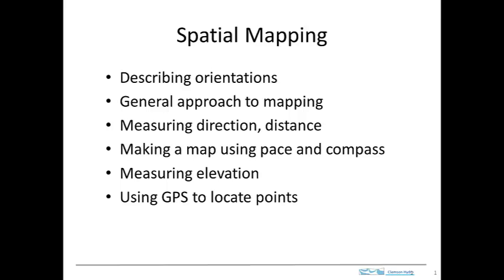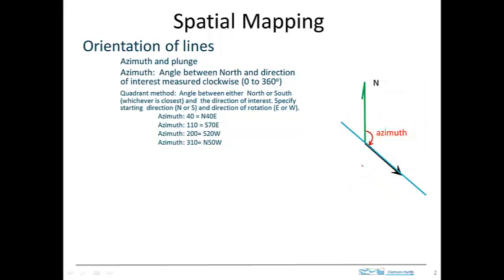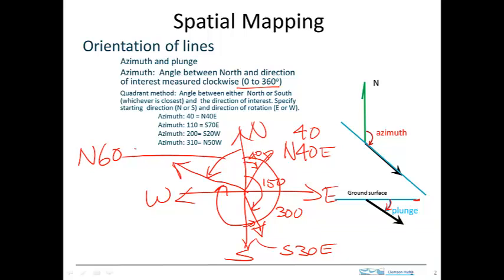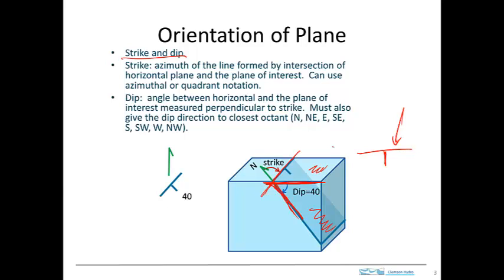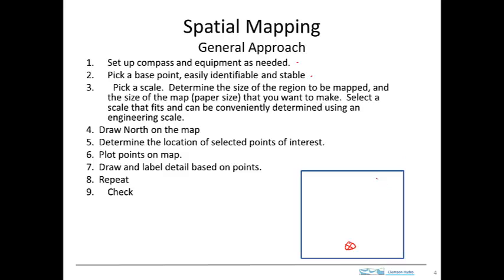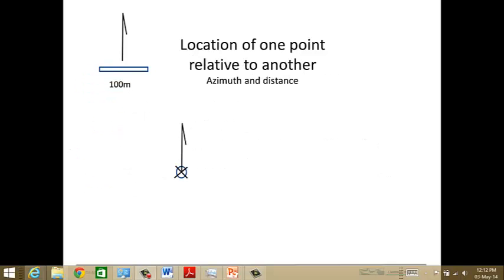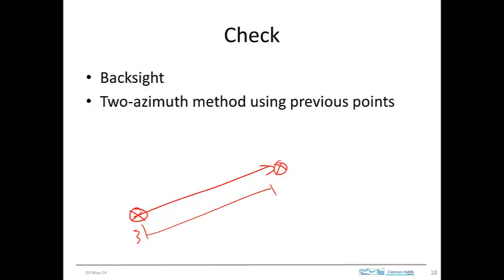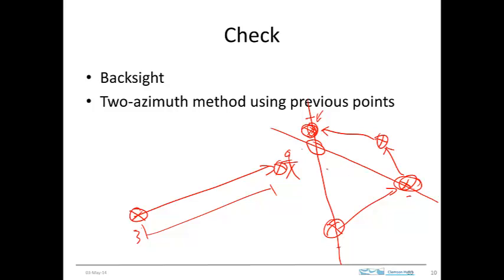spatial mapping 1a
first video about spatial mapping